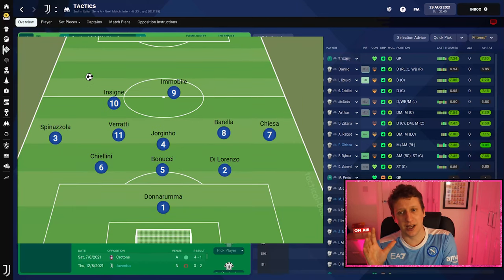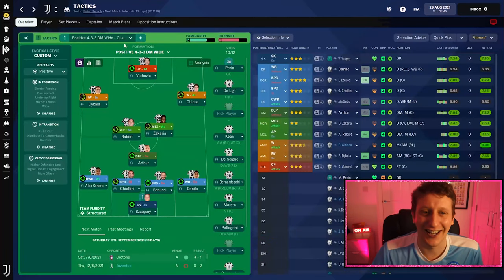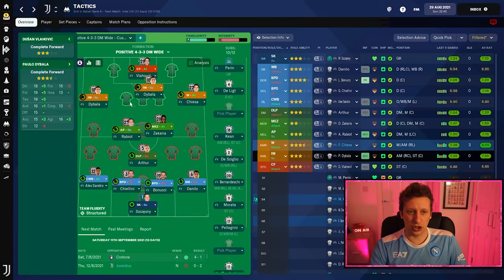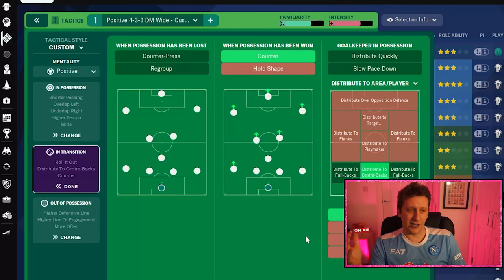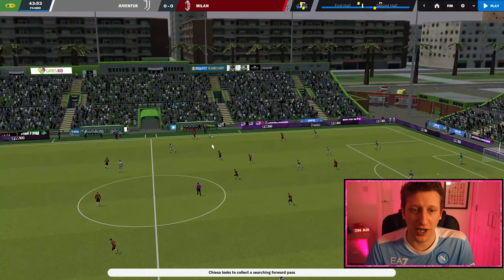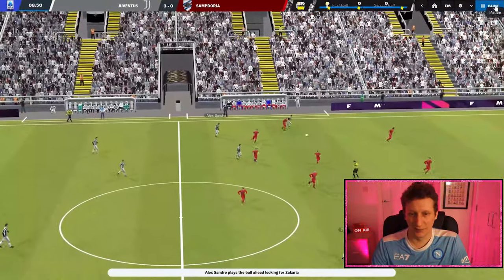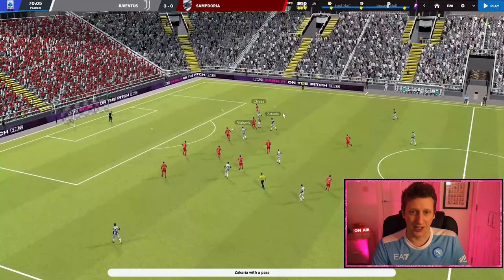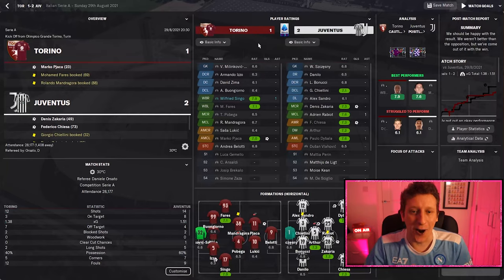FM22 MANCINI'S EURO WINNING 4-3-3 TACTIC | DOWNLOAD LINK | FOOTBALL MANAGER 2022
In Today's Iconic Tactic we take a look at Roberto Mancini's Italy during Euro 2020 and how it would look in FM22

Big 💗 to all my Patreons on the channel absolute legends thank you for your support💗For monthly shirt giveaways,

Entry into the FMP Super League, to be a regen in one of my saves, play in draft modes and for BONUS extra content then please head over to the Patreon 👇

💬JUMP IN THE DISCORD💬Talking FM, Football shirts plus tactical uploads and private rooms for channel members and patreons!!!